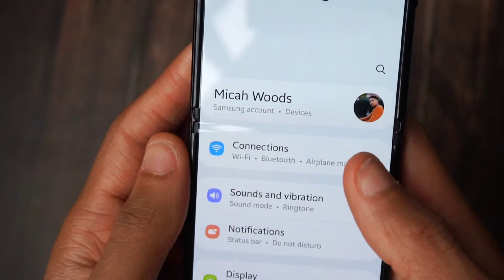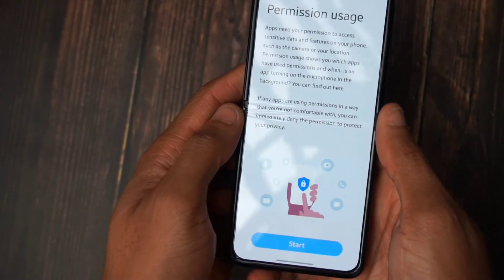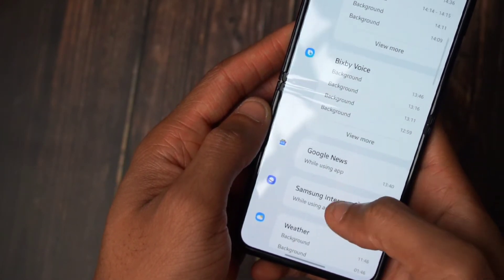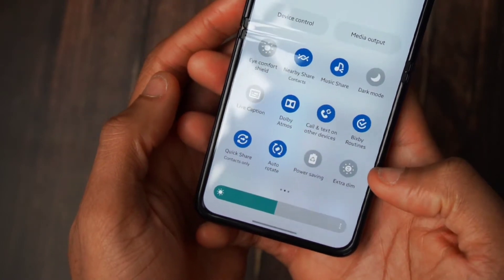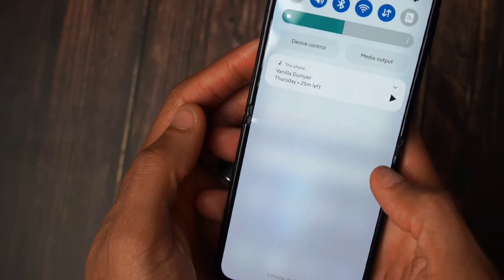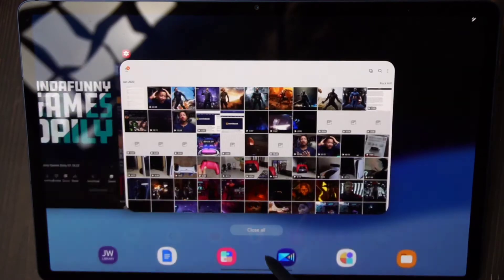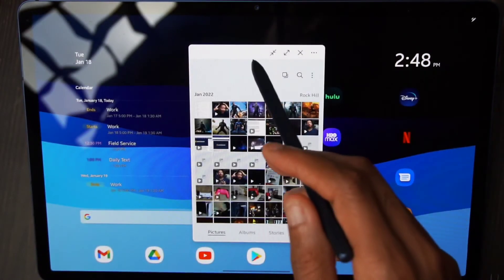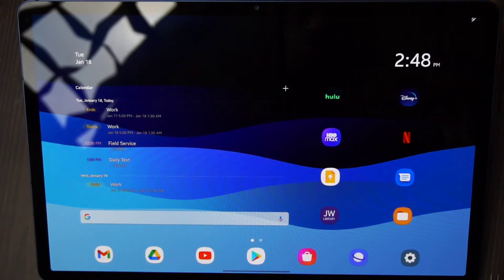Samsung Galaxy Z Flip3 One UI 4 (Android 12) Released - What's new??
Nice to see Samsung drop 2 updates in one day! One UI 4 has finally released to the Galaxy Z Flip3 series. Let's check it out!

FAVORITE LENSES:
🟥 Sigma 16mm 1.4
🟥 Sony FE 85mm 1.8

TRAVEL BAG:
🟥 Peak Design Everyday 20L